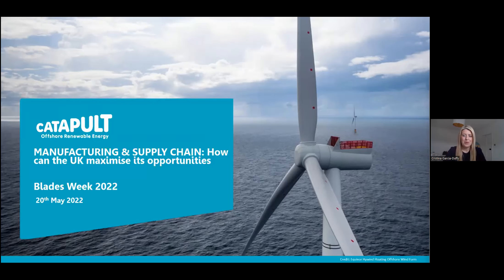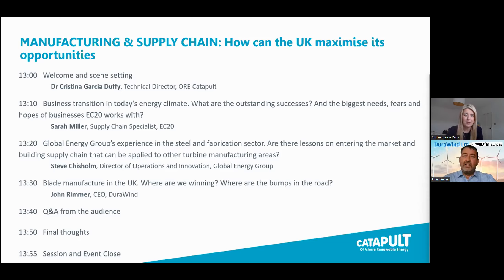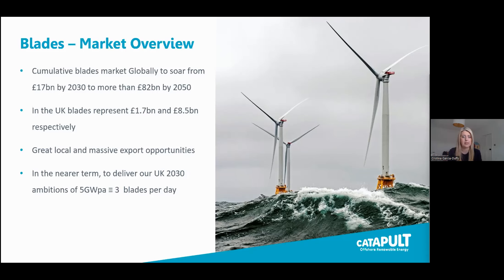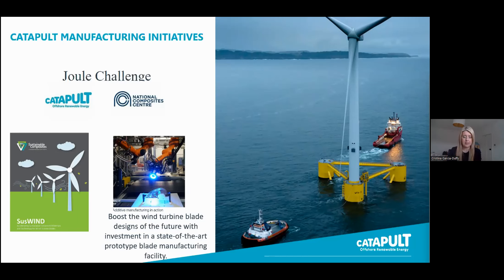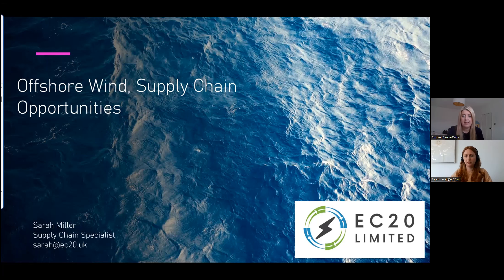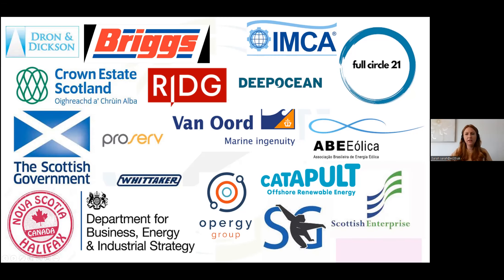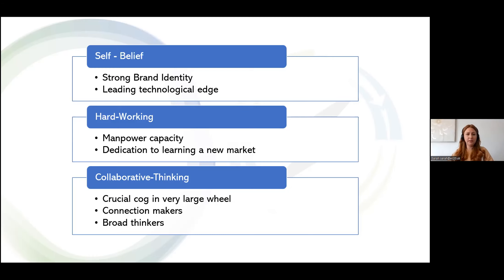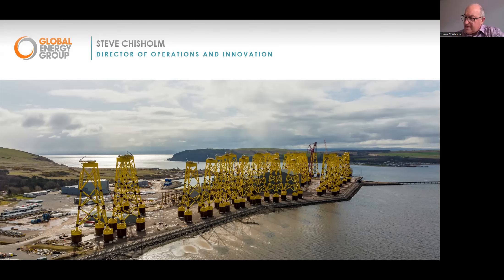Wind Turbine Blades Week 5 - MANUFACTURING & SUPPLY CHAIN: How can the UK maximise opportunities?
Host: Cristina Garcia-Duffy, Technical Director, Offshore Renewable Energy (ORE) Catapult

Guests:
- Steve Chisholm, Director of Operations, Global Energy Group
- Isla Robb, Director, EC20
- John Rimmer, CEO, DuraWind